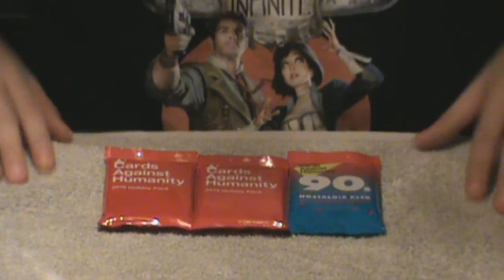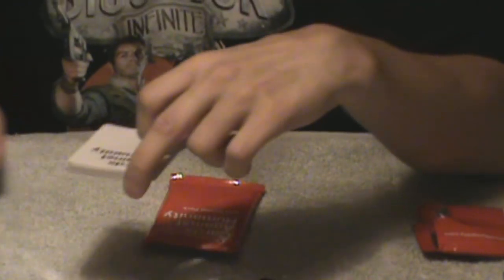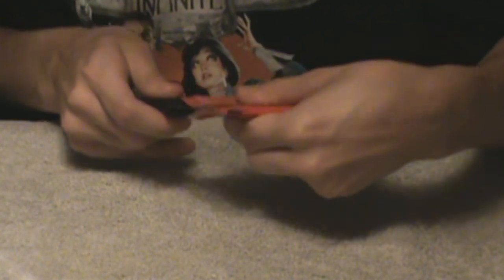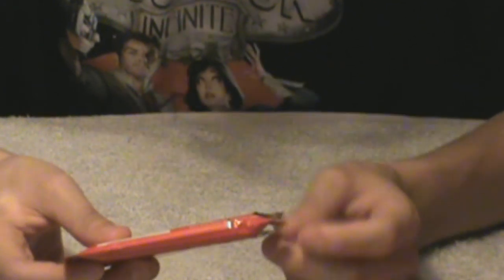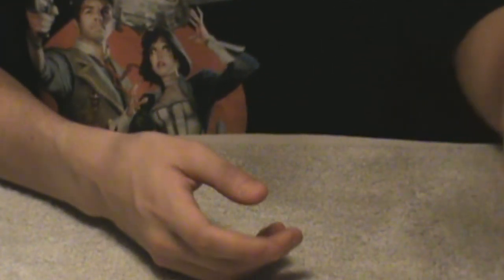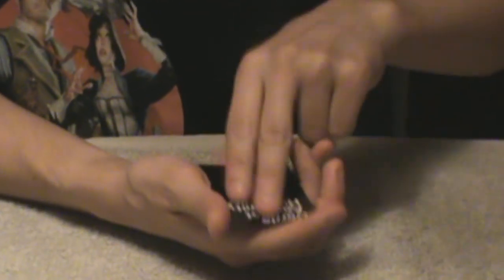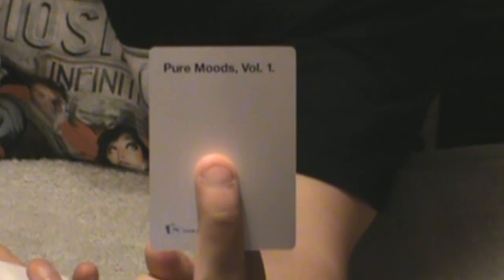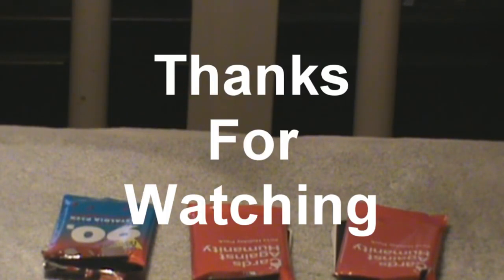Cards Against Humanity - 2012 Holiday, 2013 Holiday, & 90s Nostalgia Pack Unboxing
This is an Unboxing video for special Cards Against Humanity expansion packs.

I will count the number of cards in each pack, read them aloud (make a few jokes here and there) and zoom into each one as best as I can.

Note: ALL ZOOMING WAS IN POST EDITING SO IF IT LOOKS WEIRD WITH THE ZOOMING IN AND OUT IT COULDN'T BE HELPED. I was alone with a tripod...

The following packs will be unboxed in this video:

The 2012 Holiday Pack (which was ONLY available in the 2012 Holiday season until now).

Contains 7 Black cards and 23 White for a total of 30!

You can buy this for $10 on the CAH store website (which I'll link to at the bottom of this list).
All profits go to the Wikimedia Foundation.

The 2013 Holiday Pack (which was ONLY available in the 2013 Holiday season until now).
You can buy this for $10 on the CAH store website.
All profits go to the DonorsChoose.org.

Contains 9 Black cards and 21 White for a total of 30!

The 2013 Holiday Pack was part of a 12 Days of Holiday Bullshit where the people who make CAH would send out the cards in the pack over 6 days and random funny gifts over the other 6 days. I missed out but the link to all the zaniness is here:

If you came just to see the contents of this pack -  skip to @7:58

The 90s Nostalgia Pack just came out when I bought it and is only $5.
This one isn't for charity but who cares $5!

If you came just to see the contents of this pack -  skip to @15:11

Here is the link to the store website (recently redone) where you can buy all these packs plus the basic set, Bigger Blacker Box, and box expansions.

They ship to USA, United Kingdom, and Canada only at this time.

Support this Awesome 17+ aged game!

Note: These cards won't be shown until at least Episode 4 of Humanity Vs. Cards because Episode 3 was filmed prior to this unboxing.